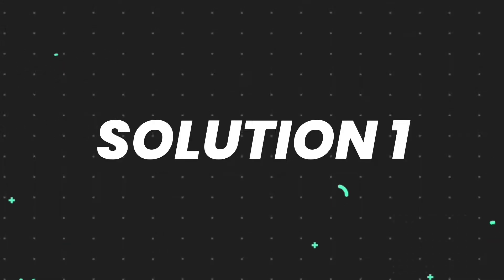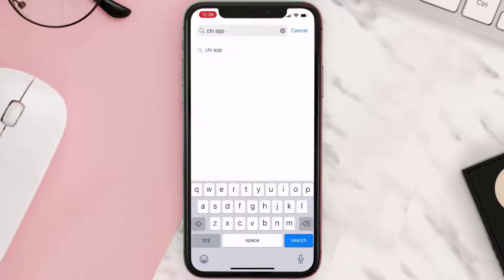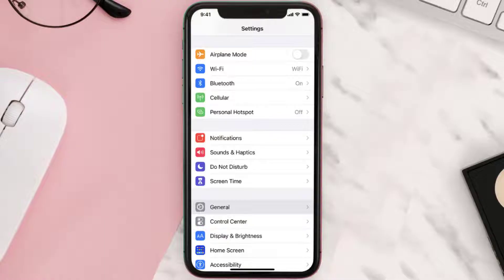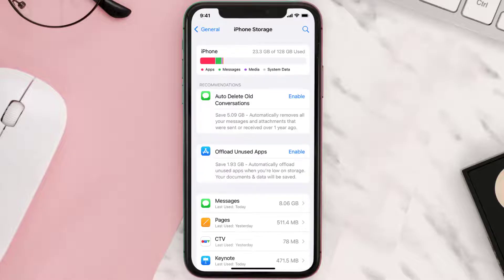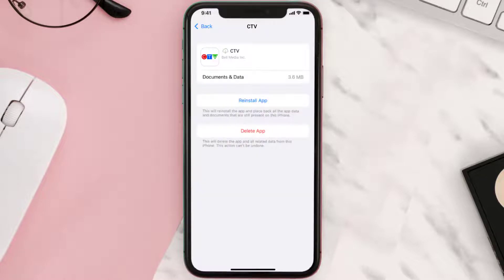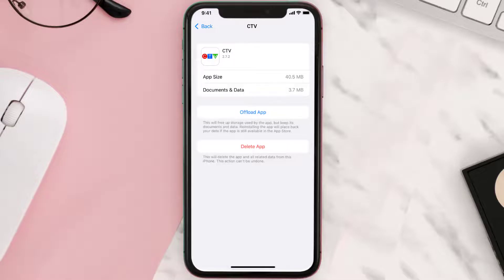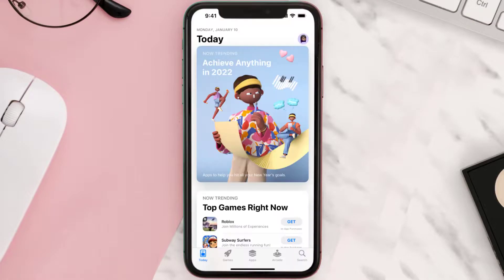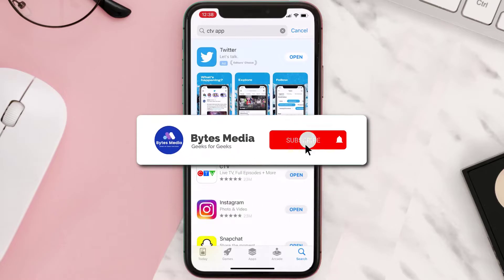CTV App Not Working: How to Fix CTV App Not Working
In this video, I'll show you How to Fix CTV App Not Working. This is the easiest and fastest way to Fix CTV App Not Working. Make sure you watch until the end of this video to find out How to Fix CTV App Not Working on Android and iPhone. These methods work on Android as well as iOS 11, iOS 12, iOS 13 and iOS 15. Hope you enjoy!

Video Parts:
00:00 Intro: How to Fix CTV App Not Working
00:07 1.Solution: Update CTV App
00:27 2.Solution: Clear CTV App cache files
00:57 3.Solution: Delete and Reinstall CTV App
01:19 Outro: Ending

Topics Covered:
Bytes Media
how to
how to fix
ctv app not working
why is ctv not working today
ctv app page not found
ctv an unexpected error has occurred
ctv go app not working on samsung smart tv
why is ctv not working on shaw
how to get rid of ads on ctv app
ctv not working on antenna
error code 246012 ctv
ctv app
why is my ctv app not working
why is my ctv app not working on firestick
ctv app not working on firestick
ctv app not working on tv
CTV
Bell Media
app
ios